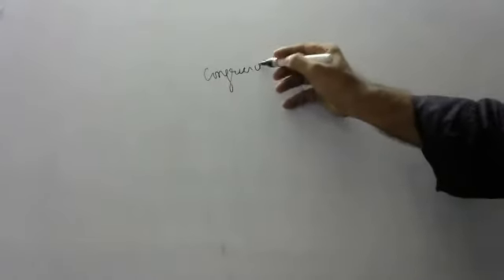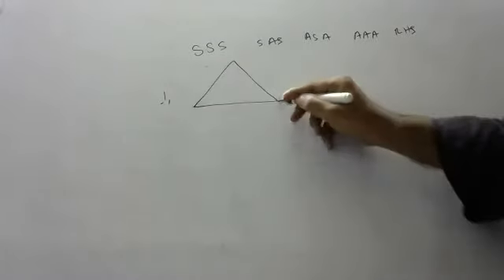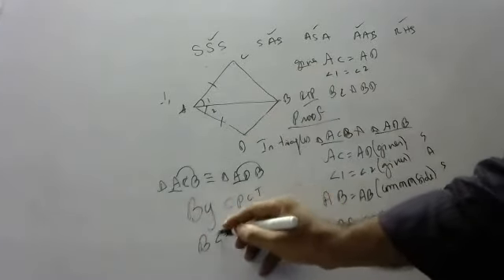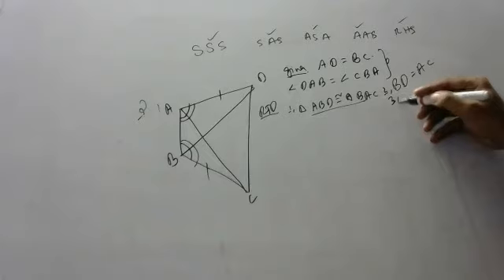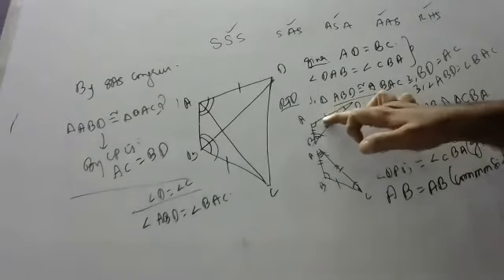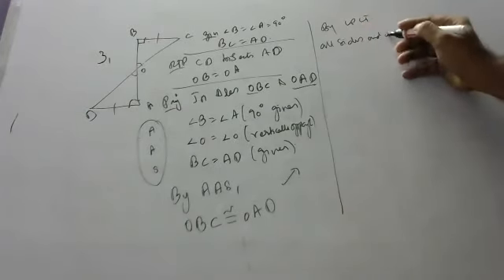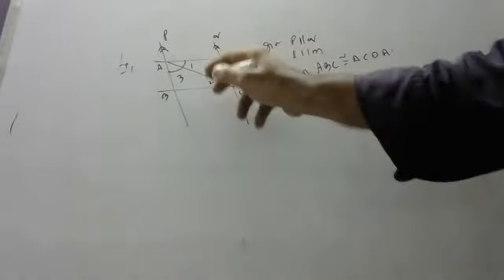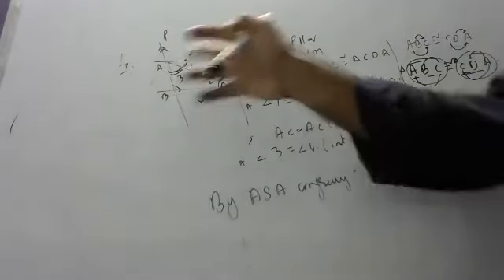triangles 7.1 exercise ncert maths 9th cbse 1 to 4 sums